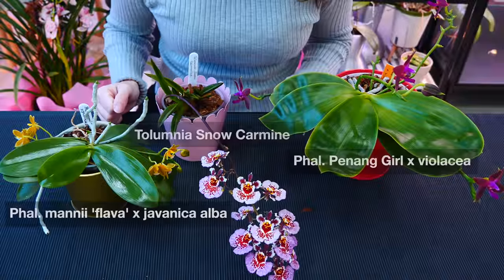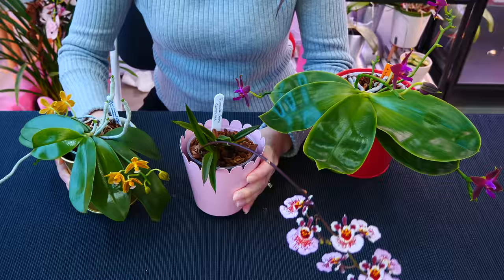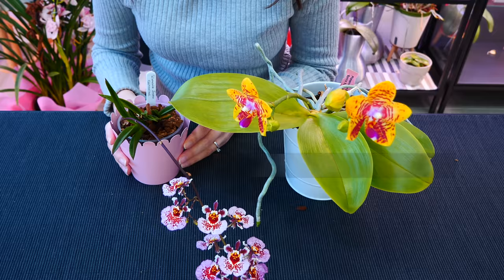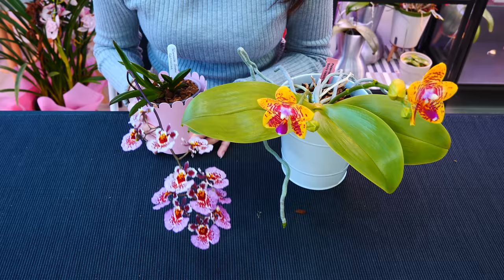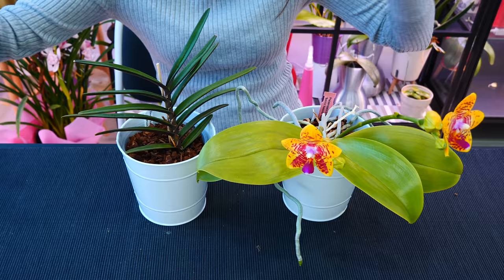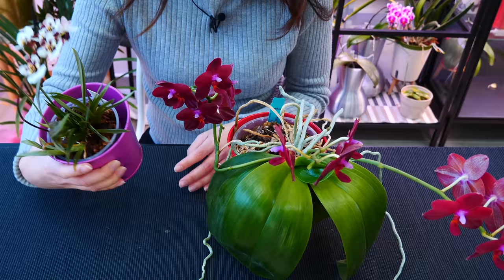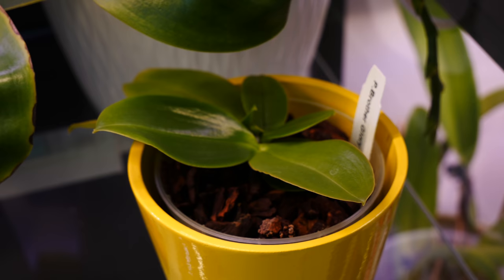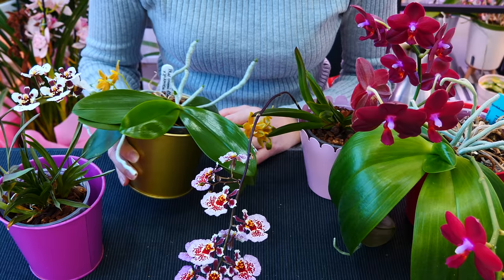Home Growing Tips - These pots help me grow Orchids!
Decorative pots are awesome and I've been using them almost my entire Orchid 'career'. Here are the 6 things that help my Orchids most!

00:00 - Intro
00:55 - 1. Protects furniture and other surfaces
03:25 - 2. Prevents excessive algae in the pot
05:25 - 3. Decorative pots shelter roots
07:28 - 4. Decorative pots stabilize Orchids
09:13 - 5. Decorative pots can keep in more humidity
11:02 - 6. They just look pretty 🤷🏻‍♀️

🌸 Want to send me something? Here's my address!